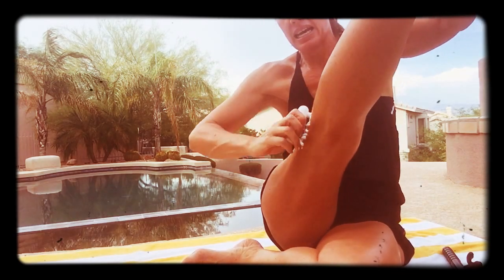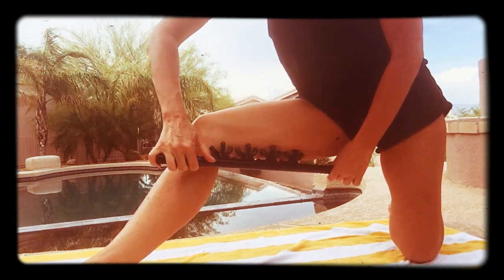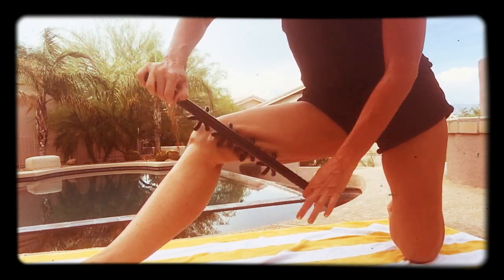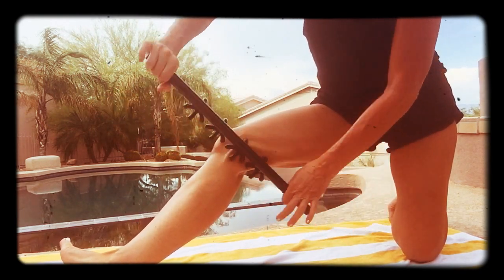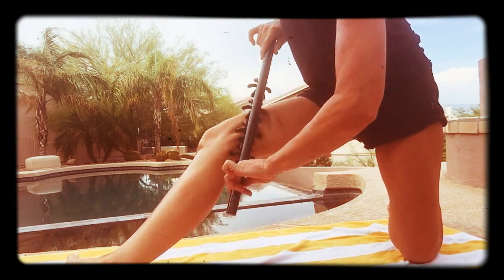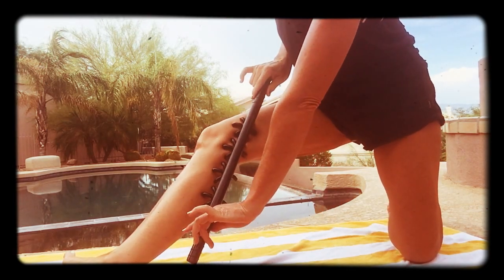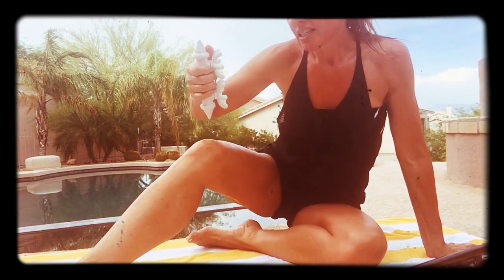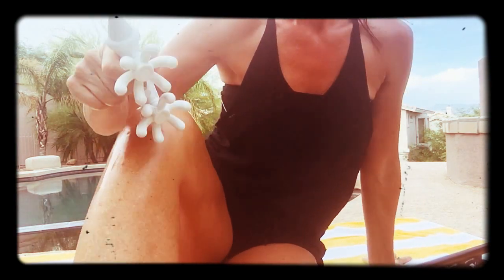KNEE FASCIABLASTING-Face Blaster, FasciaBaster, Mini2, Nugget.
Tips on blasting your knee!
Next Day Delivery Amazon Prime
💰 SAVE ON DISCOUNTED KITS 💰
Beginner Kit $139
💥PERSONAL GUIDANCE AVAILABLE!
I have 5.5 years licensed professional FasciaBlasting experience. I offer in person treatments and virtual evaluation/coaching appointments to help guide you on your journey. Email to schedule:
The FasciaBlaster® is a self use device on the market proving to break through fascia adhesions (the connective tissue that can cause unsightly cellulite & restrict blood flow & nerve supply).  Tight fascia can also restrict joint such as your knees, hips and spine, causing a host of orthopedic problems.  The FasciaBlaster® is a simple, affordable home use device for all of these hybrid health issues. Professional athletes and celebrities trust Ashley Black to reduce pain and improve sports performance and attractiveness.
➖CELLULITE REDUCTION:
Lumps and bumps trapped in fascia appear to be cellulite.  When fascia becomes tight, it pulls down and in word causing the connective tissue to form a grid or web-like pattern.  Adipose tissue (fat) can push through the "grid" causing ripples, dimples and dents we refer to as cellulite but is actually restrictive fascia trapping and distorting the fat.  The  FasciaBlaster® can help restore the connective tissue!

💛 Who is Ashley Black.
💛 Before and After Transformation Gallery.
Group: Facebook.com/groups/FasciaYoga
💛 HOW to Get the Heart Shaped Butt:
➖CONTRAINDICATIONS TO FASCIABLASTING: The FasciaBlaster is intended for self use by healthy individuals and results will vary. Always get your doctors advice for any pre existing conditions prior to FasciaBlasting or starting any exercise regimen. Please see full list of FasciaBlasting contradictions.
This is a self use tool and user assumes all risks. This is how I use for my conditions and not intended to diagnose or replace your physicians advice for any treatment should you choose to follow.